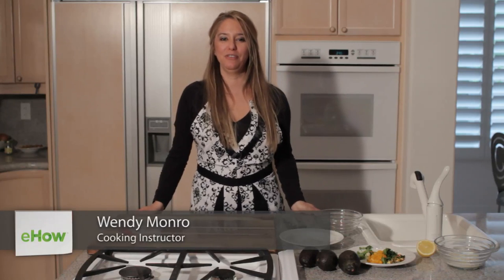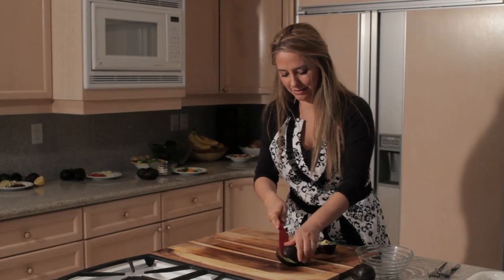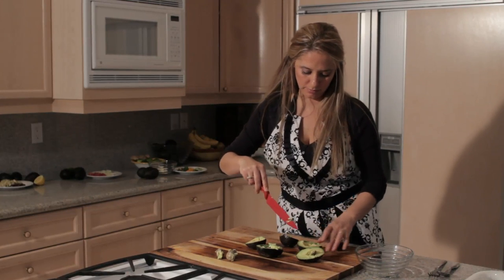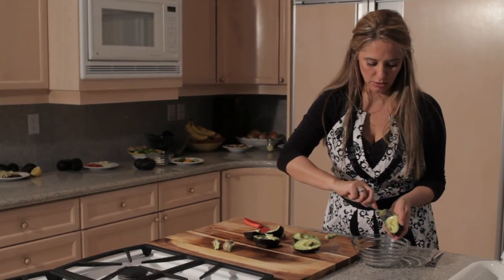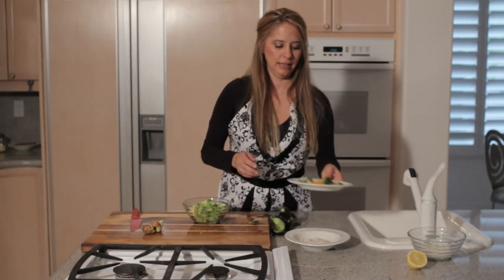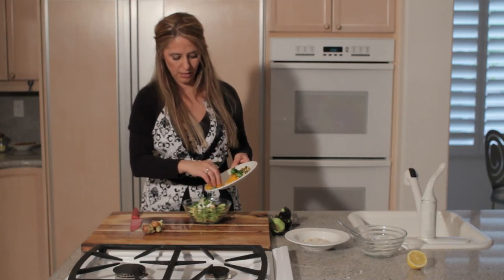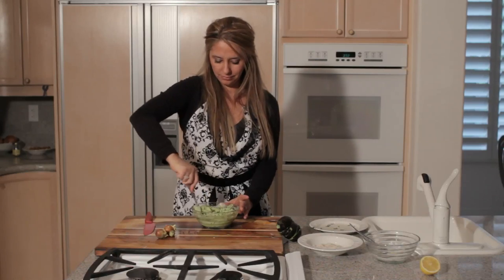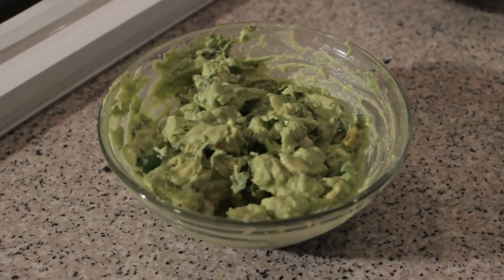Guacamole Recipe With Cream Cheese : Guacamole Project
Cream cheese makes an excellent ingredient when making guacamole. Learn about a guacamole recipe with cream cheese with help from the writer of a weekly food column in this free video clip.

Series Description: You can make a variety of different types of guacamole right at home using ingredients you probably already have access to. Learn to make different types of guacamole with help from the writer of a weekly food column in this free video series.